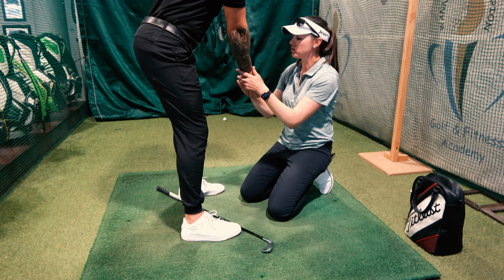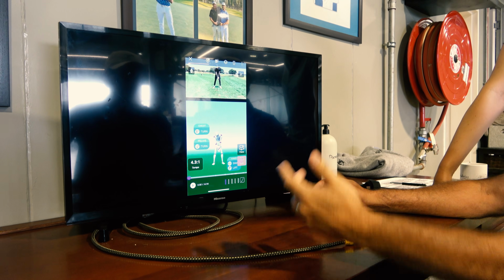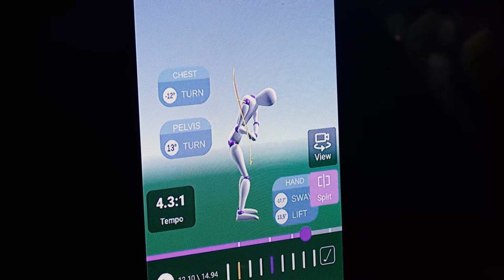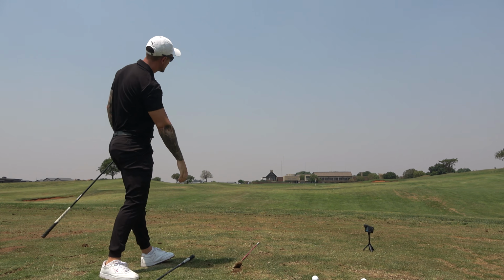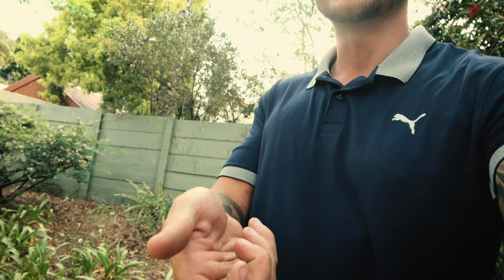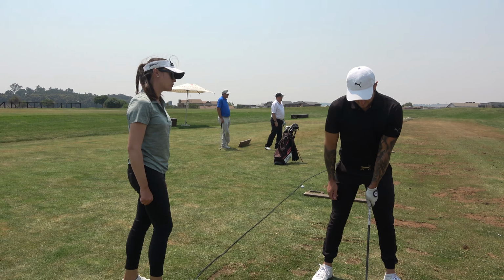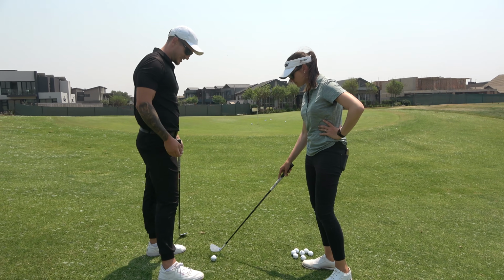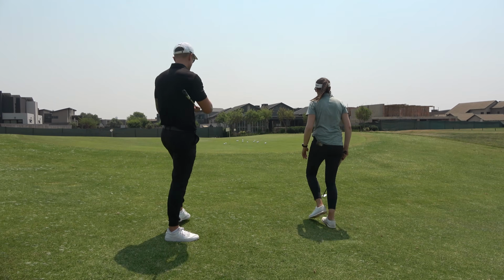My First Golf Lesson with Tour Golf Coaches!!!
I had my first golf lesson with Doug Wood and Nicole at Serengeti Golf Club as part of the Wanna Be A Champion golf academy, here is what happened...

Road to Sunshine Q School

Episode 6
Social

Course Vlog
Pro Golf
Golf Vlog
Golf Lessons
Long Drive
Big Drives